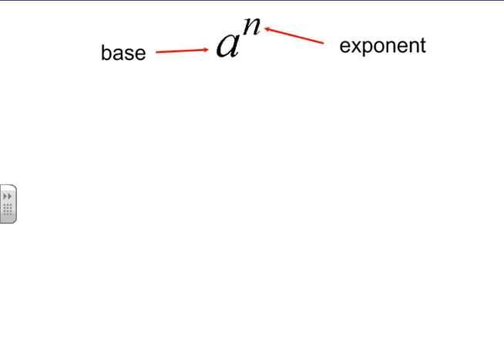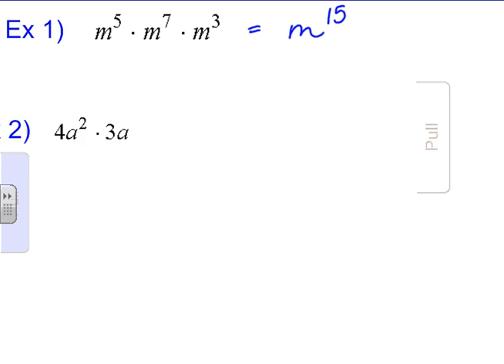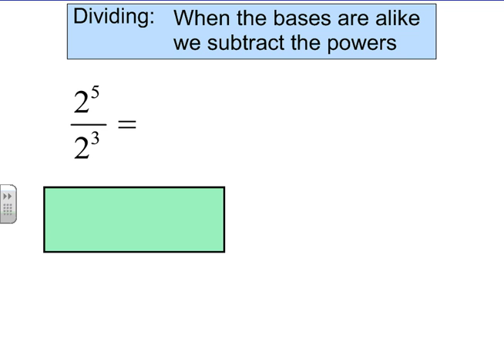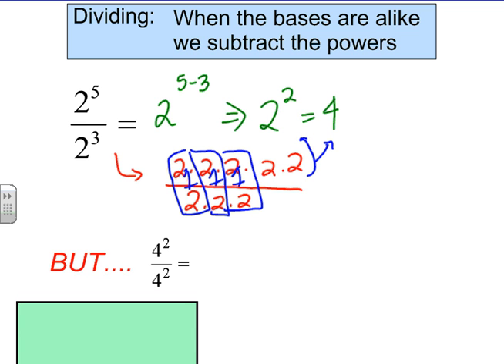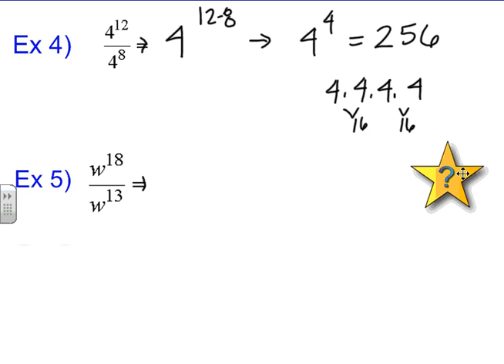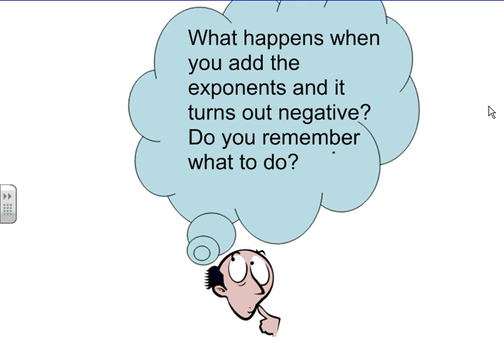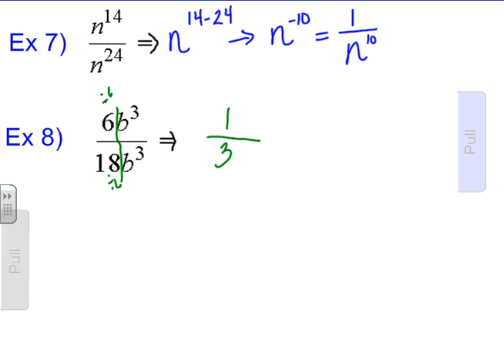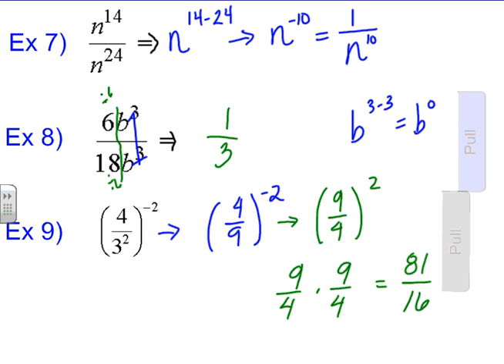Multiplying and Dividing Exponents